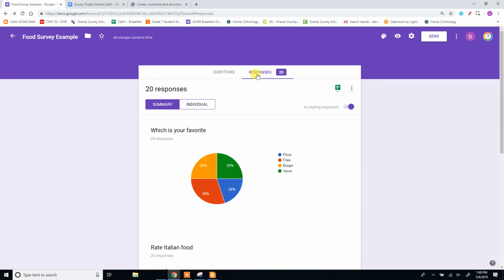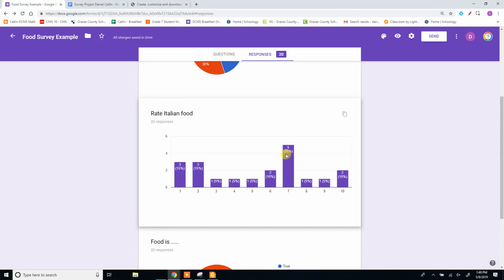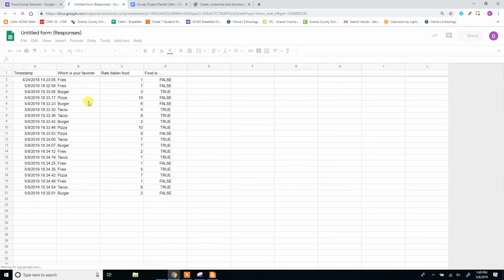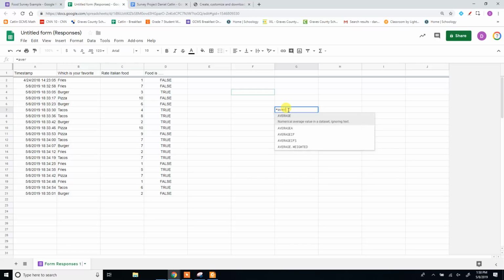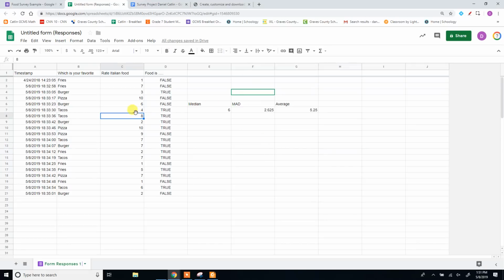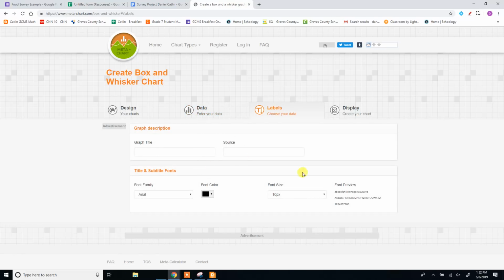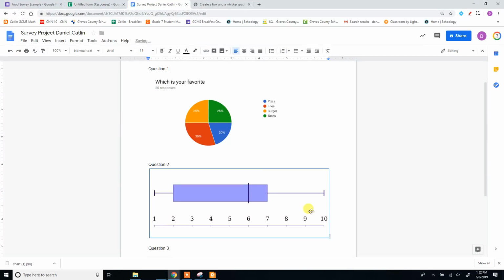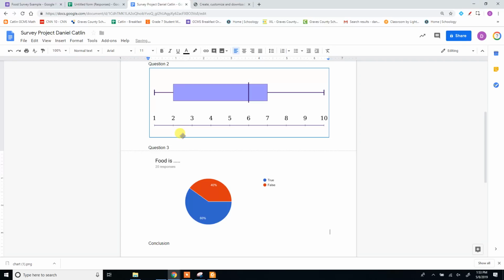Survey Graph and Data Walkthrough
How to create graphs for your report and have google sheets find tougher measures for you.